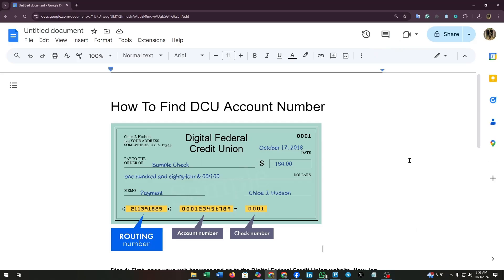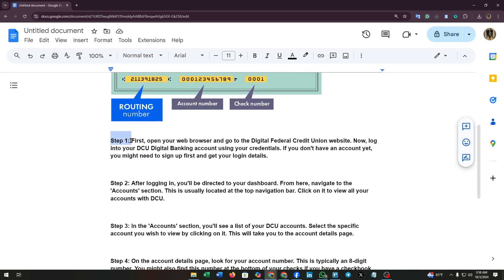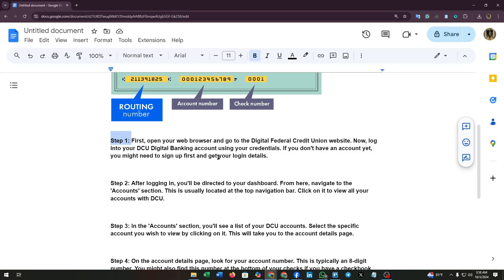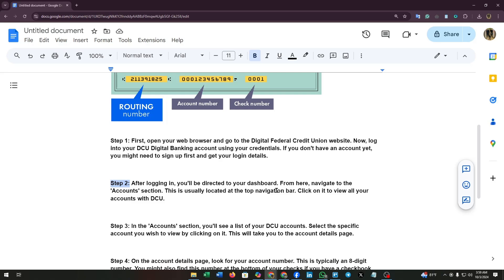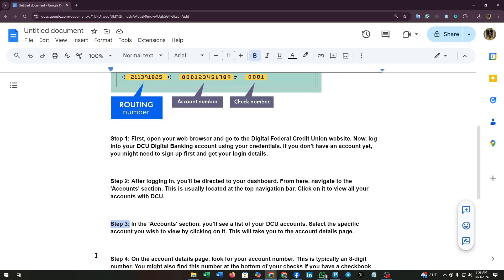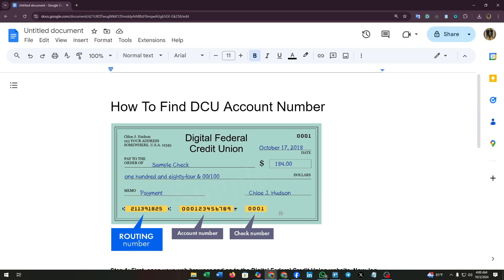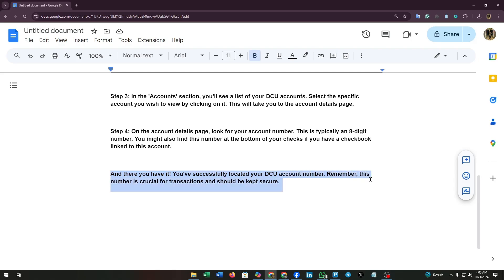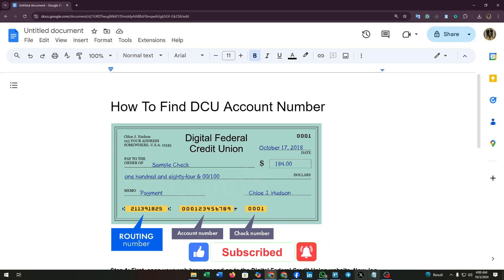How To Find DCU Account Number l Quick and Easy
How To Find DCU Account Number  Quick and Easy Need to find your DCU account number fast? In this video, we’ll walk you through the quick and easy steps to locate it, ensuring you can manage your finances without a hitch.